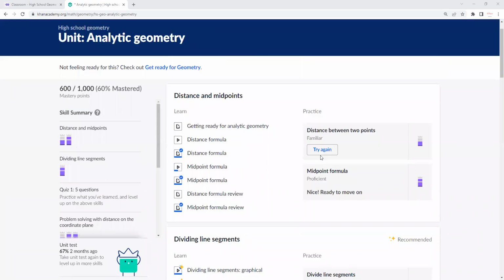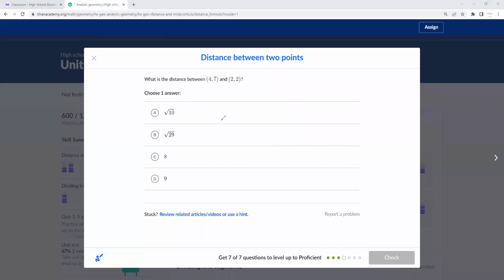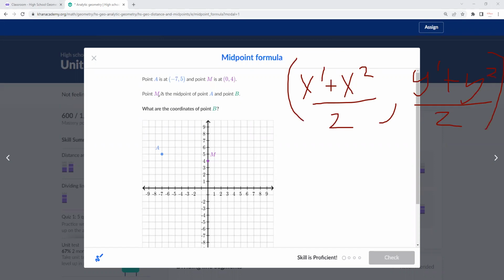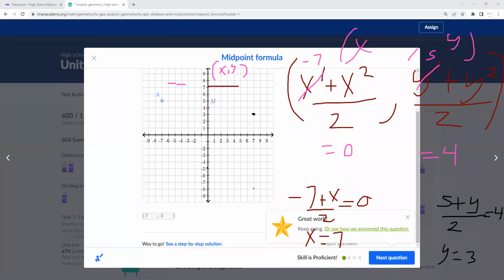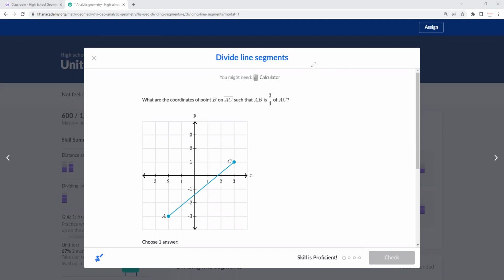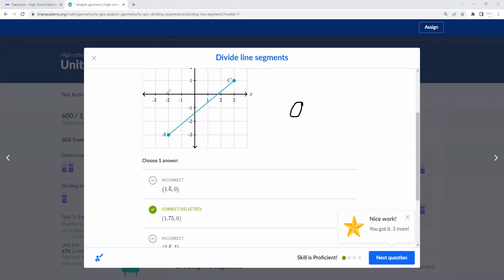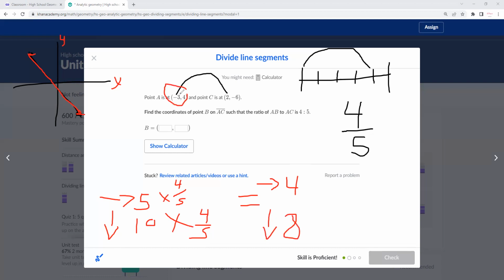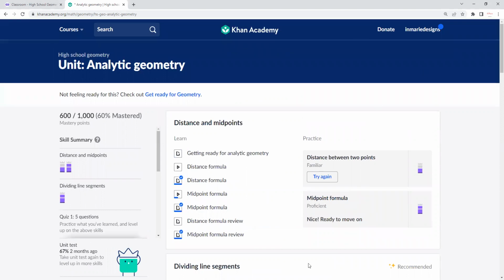Analytic Geometry Part 1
Learn how to do:

1. Distance Formula
2. Midpoint Formula
3. Divide line segments

From High School Analytic Geometry Unit.